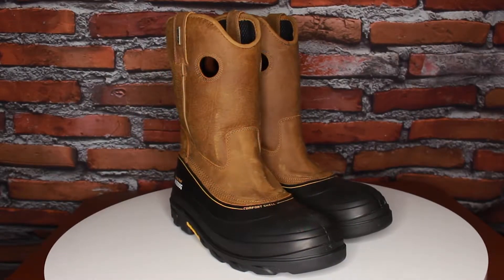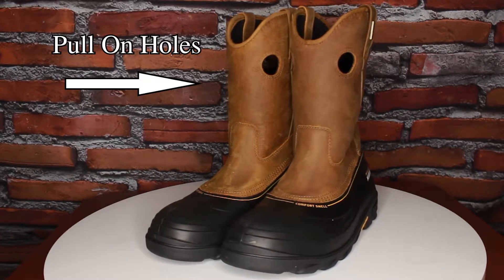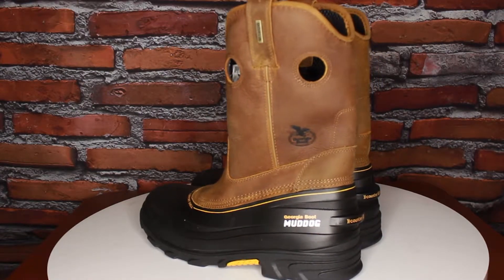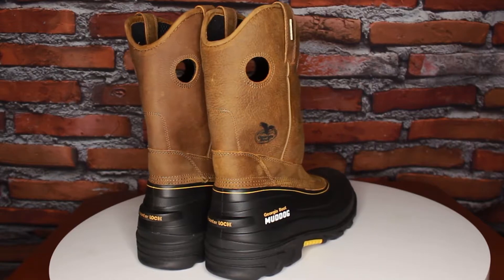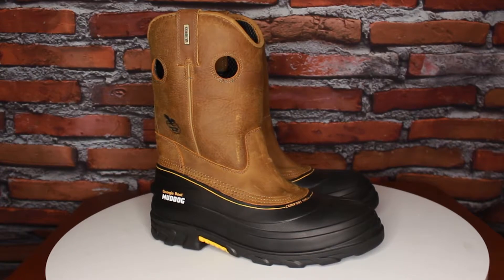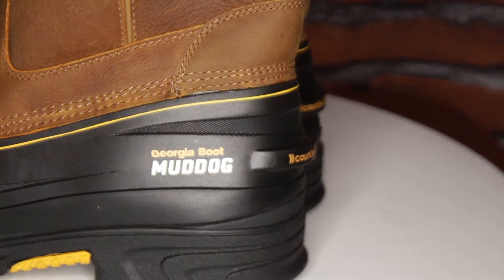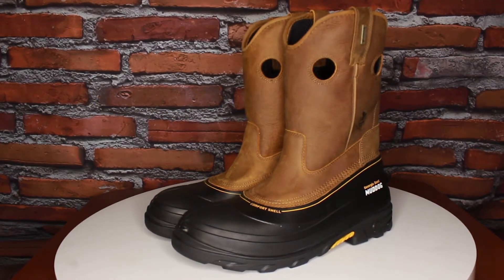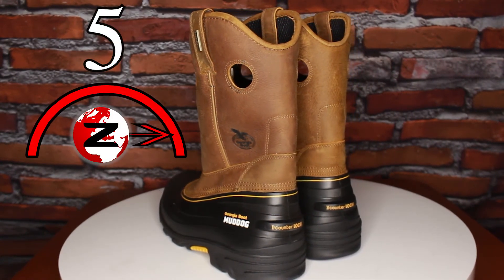Georgia Boot Muddog Composite Toe Waterproof GB00243 Reviewed by Ivan Industrial of GearWorldZ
GearWorld Z Presents the Review of the Georgia Boot GB00243 the Mud Dog from Ivan Industrial representing the workers of Gear World Z.

Get the Georgia Boot Muddog Composite Toe Waterproof Work Wellington GB00243